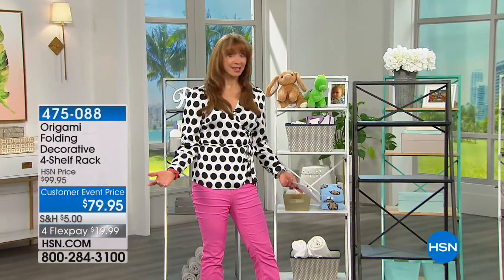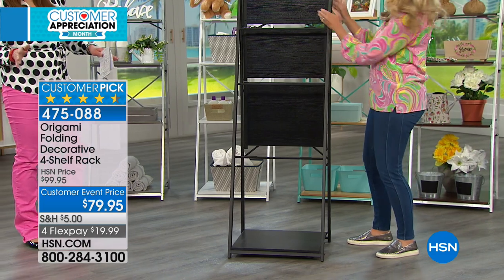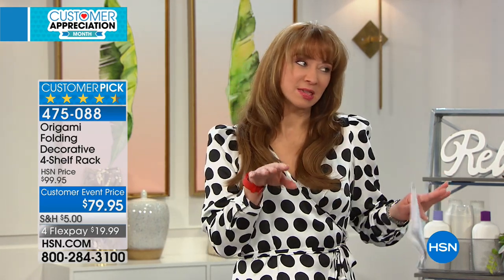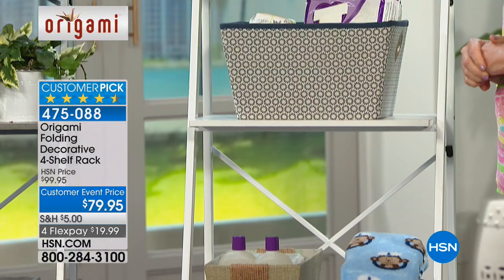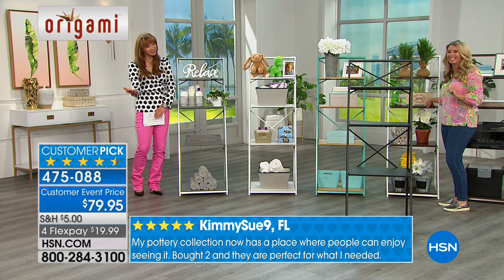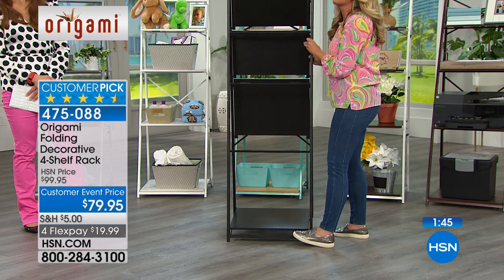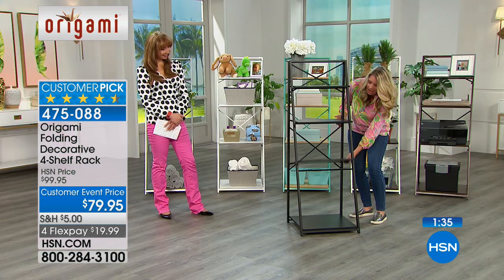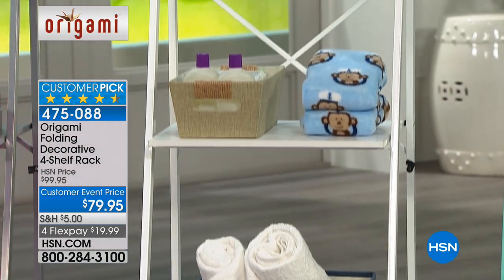Origami Folding Decorative 4Shelf Rack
Discover the perfect spot for displaying your cookbook collection, those framed photos and handmade crafts with this decorative 4tier bookshelf. The...